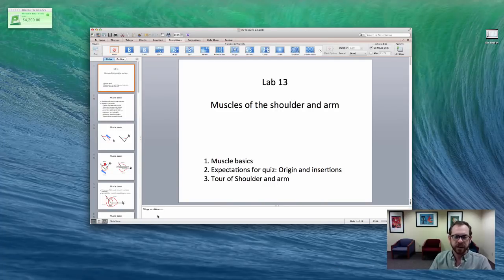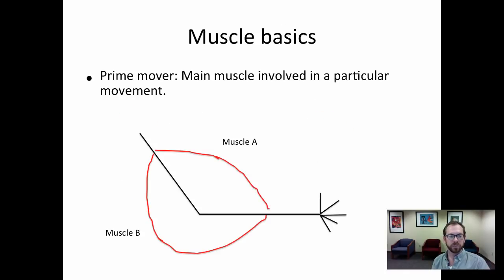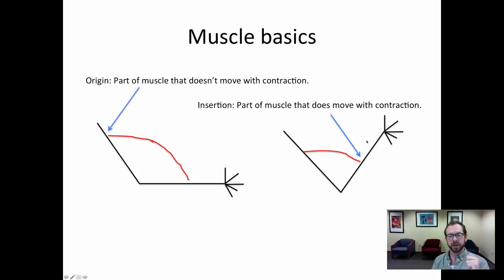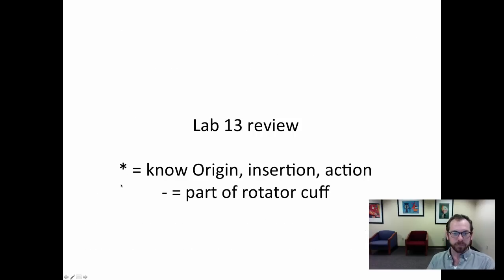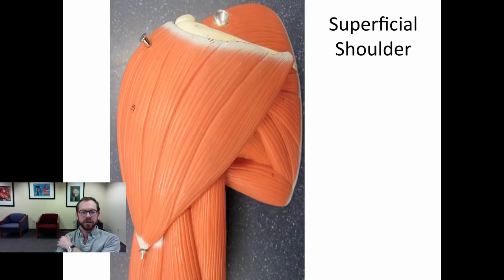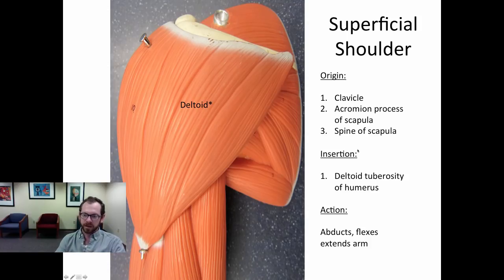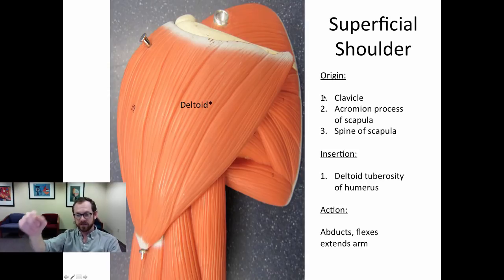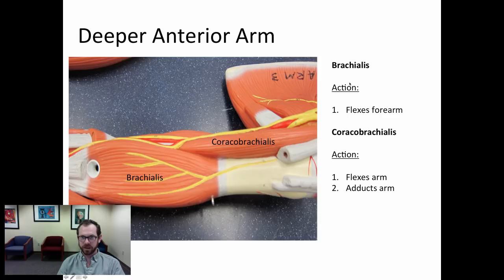Appendicular Muscle Part 1: Shoulder and Arm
Muscles of the shoulder and arm